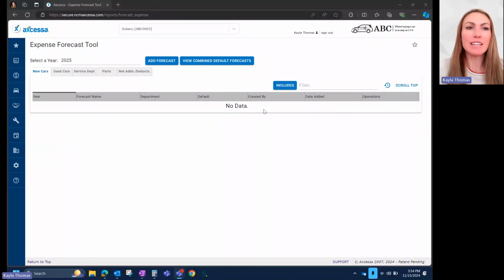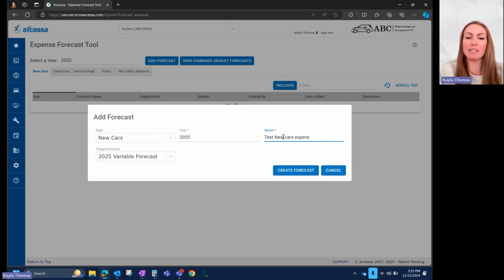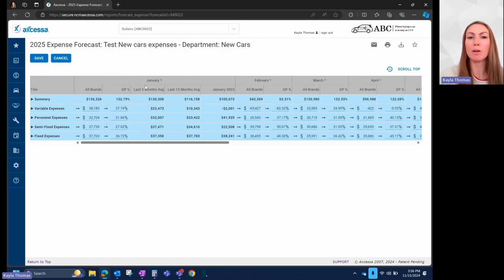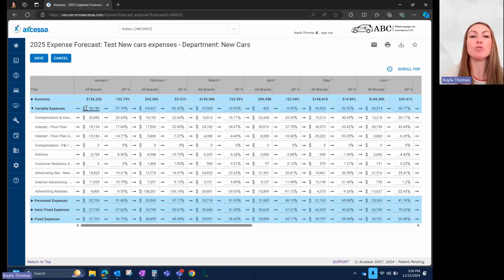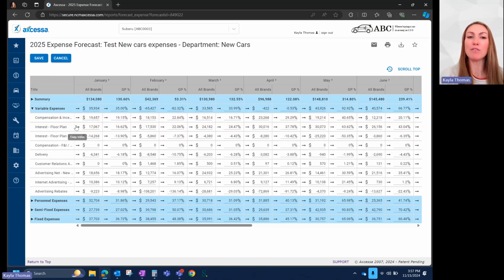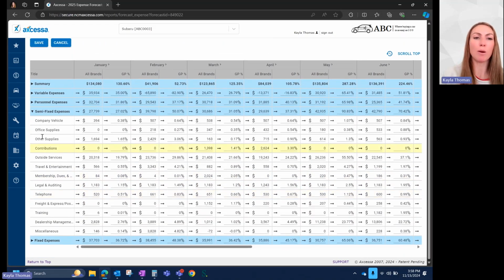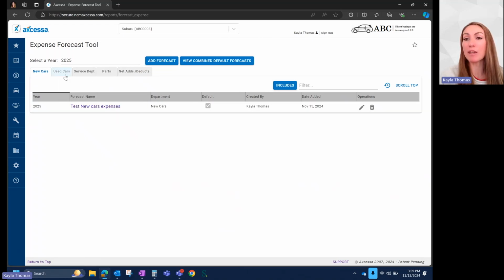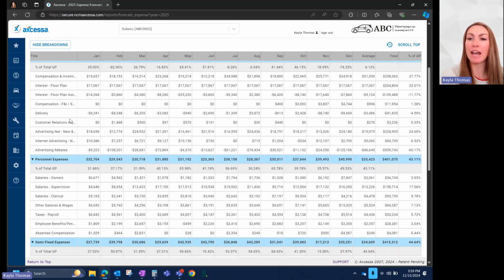Axcessa Insights: Expense Forecasting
Dive into key features of Axcessa with Software Sales Executive, Kayla Thomas.